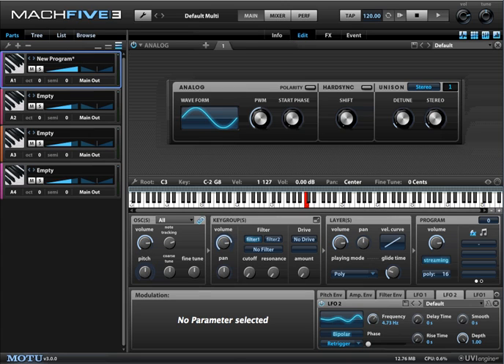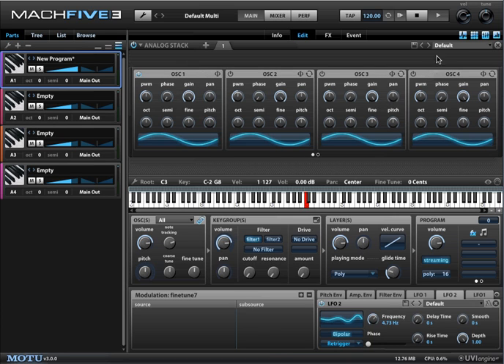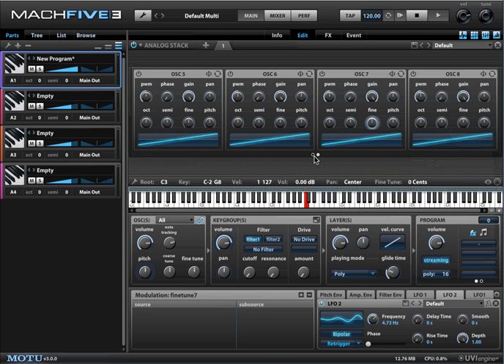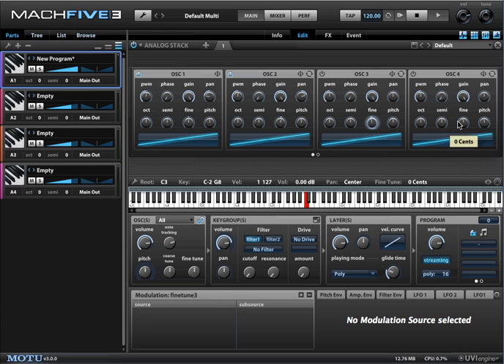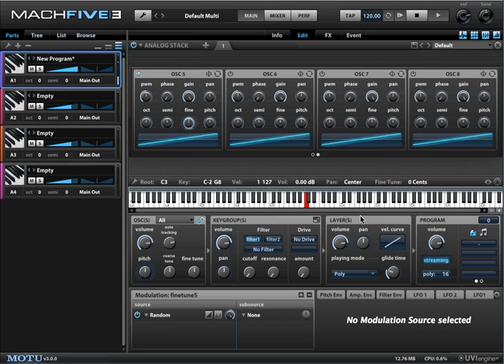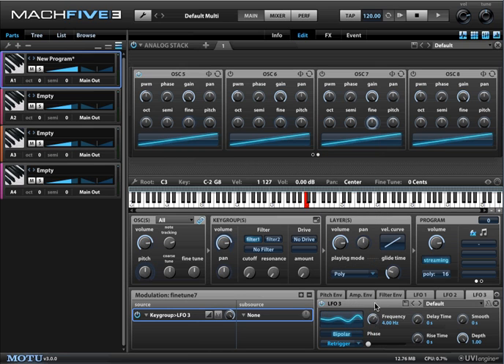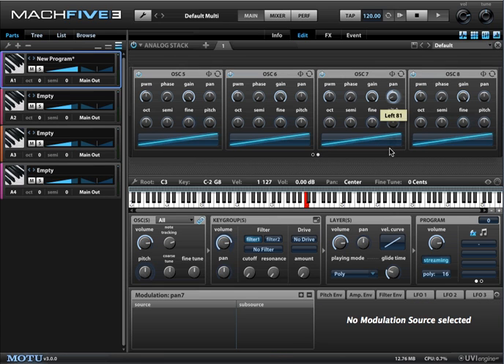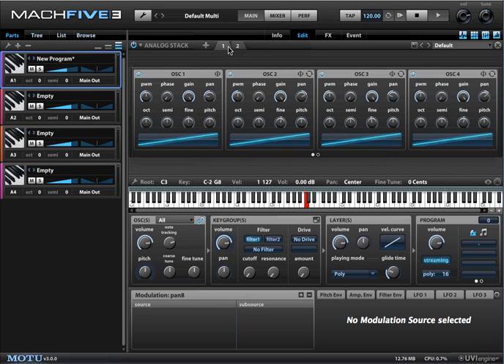MachFive 3.0 analog stacks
Learn how to create absolutely ripping analog oscillator stacks in MachFive 3.0. To see this video at actual size (larger),